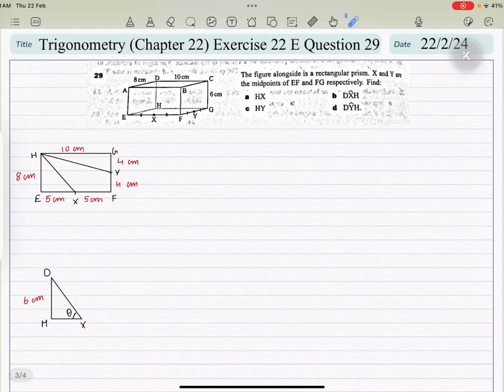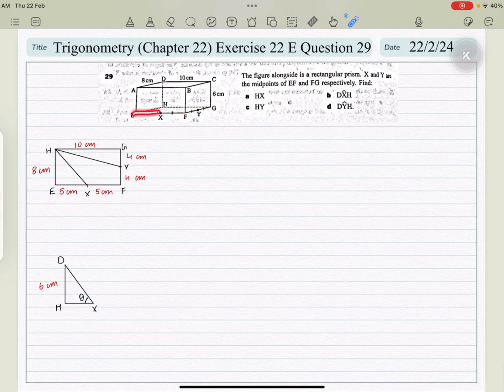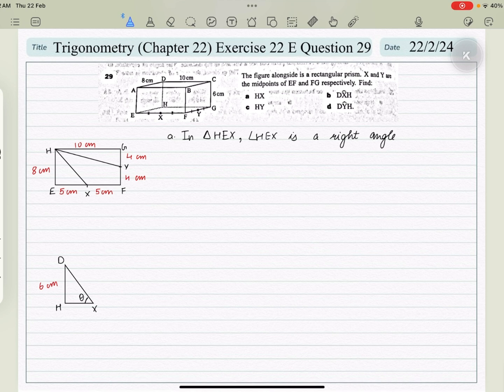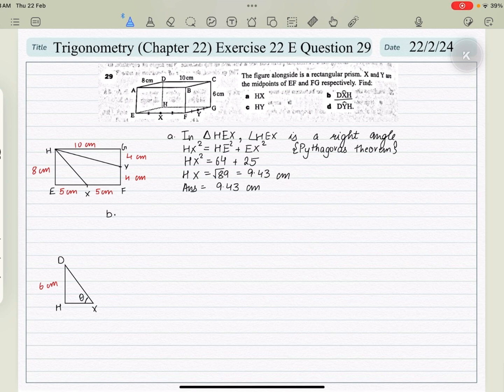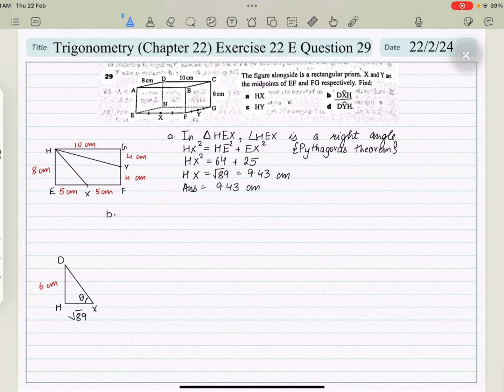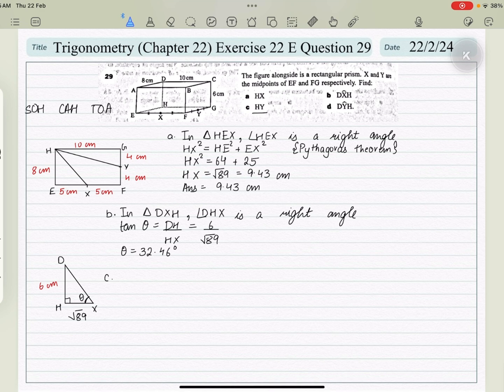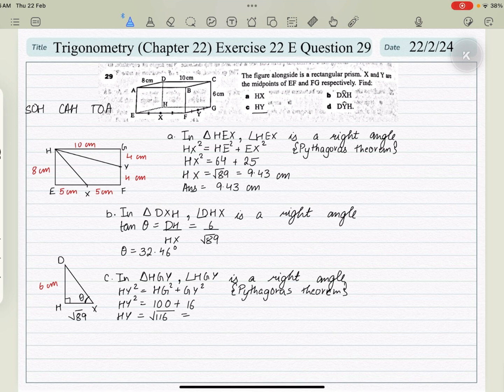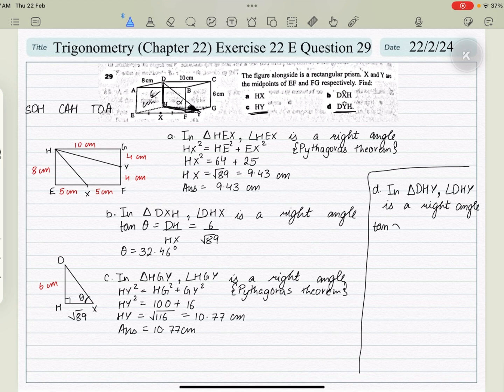IGCSE_Trigonometry 22_Exercise 22E_Ques.29_The figure alongside is a rectangular prism. X and Y ar..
The figure alongside is a rectangular prism. X and Y are the midpoints of EF and FG respectively. Find:
a HX
b Angle DXH
c HY
d Angle DYH.

Please consider watching in 1.5x speed if required, because this might be long as it is tried to cover all the concepts needed.